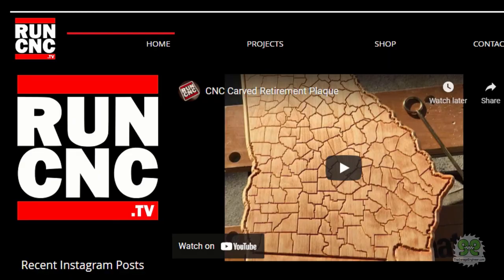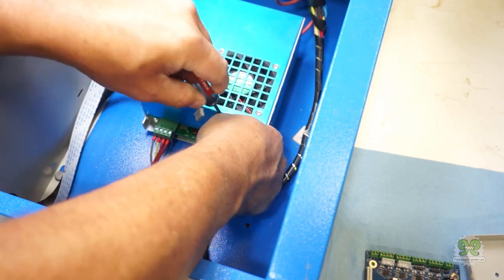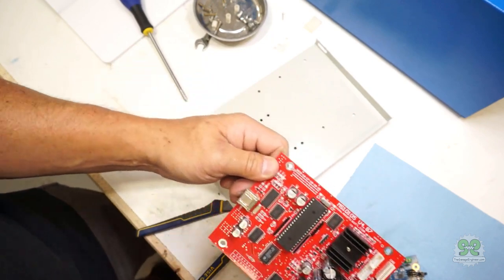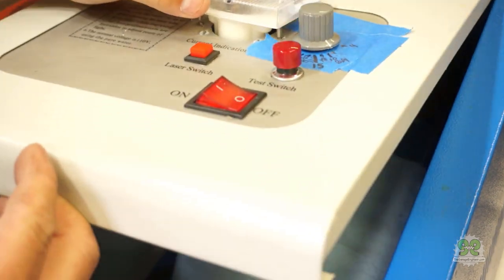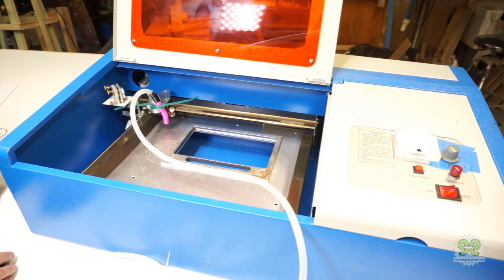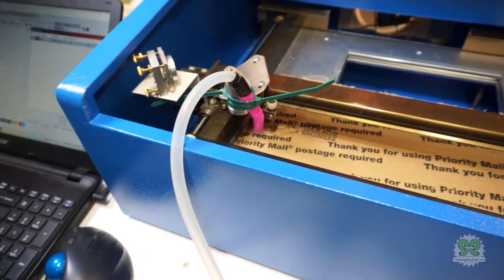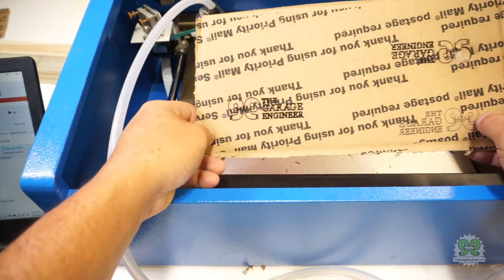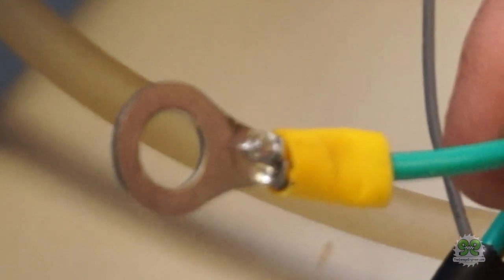k40 upgrade from moshi board to Cohesion3D - The Garage Engineer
Today on The Garage Engineer, we continue the repair on the K40 Laser we got from a friend.   Plus, we do a major upgrade of the moshi control board to a Cohesion3D board. We can believe the results of the upgrade.

Help support making at The Garage Engineer Workshop, by shopping through our new Amazon store front. Listed there are all the tools, materials, and items we like to use in the shop.

Tools and Links Used in the Video:
K40 laser
(scroll down to section ‘Here is another possible wiring configuration of the K40. I refer to this one as the “Ribbon Cable + Screw Terminal Power Supply” Variant.’

Pinecil soldering iron
USB C silicone cable
65W charging wall adaptor
Battery pack

✦Everyday Tools✦
Combination Square 6”
Wireless earbuds with Active Noise Cancelling

✦EVERYDAY CARRY✦
Wireless earbuds with Active Noise Canceling
Contigo TwistSeal Travel Mug

‘Channel Chasing’ by Spazz Cardigan - Support by RFM - NCM for providing the post credit music